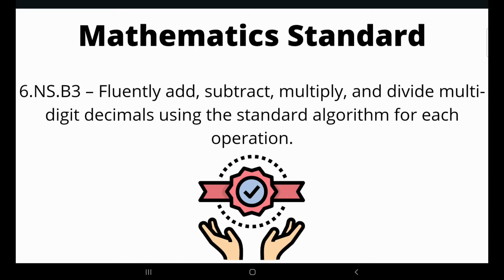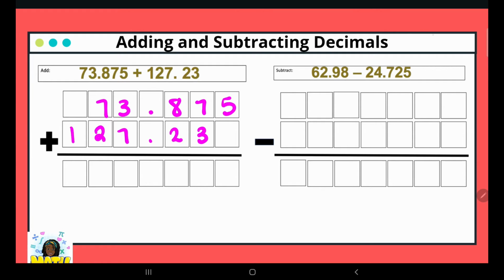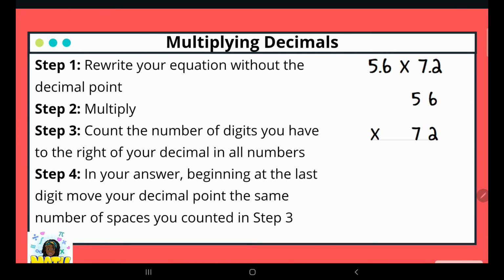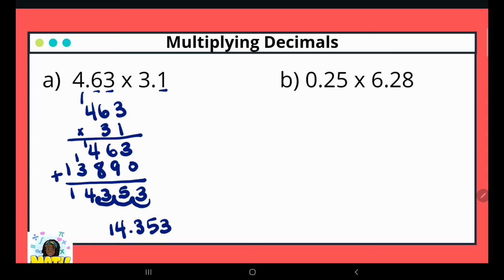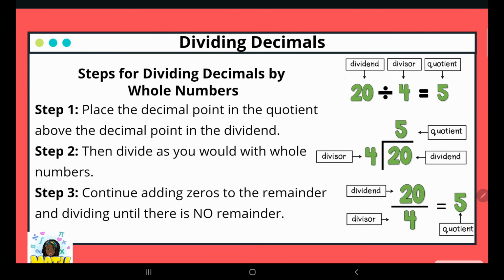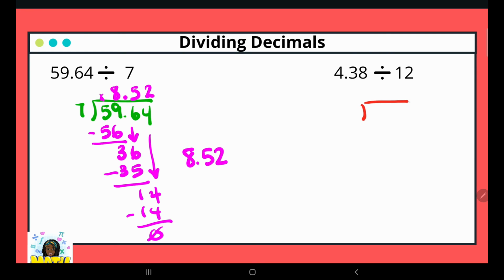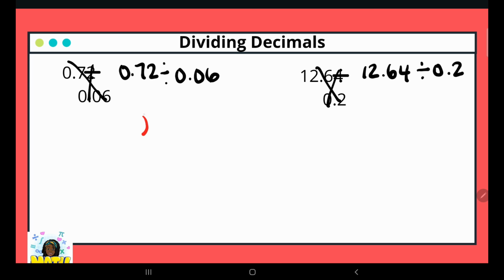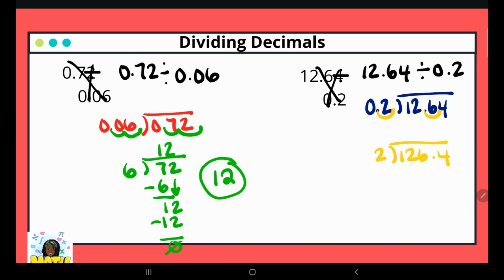7.8_Operations with Decimals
This video is a review of the 6th grade common core standard 6.NS.B3, operations with decimals. We show examples for adding/subtracting, multiplying, and dividing decimals.